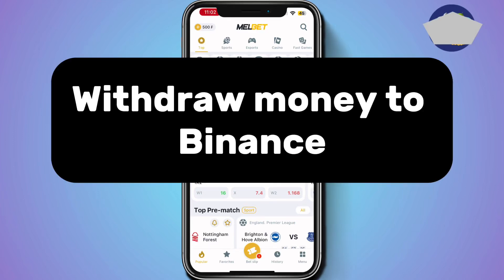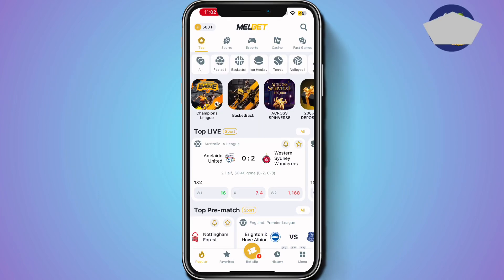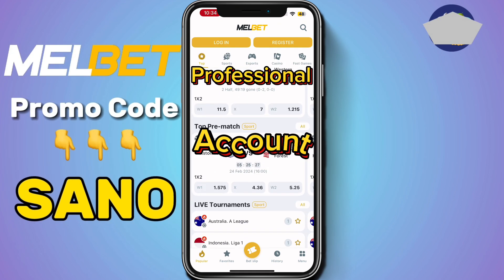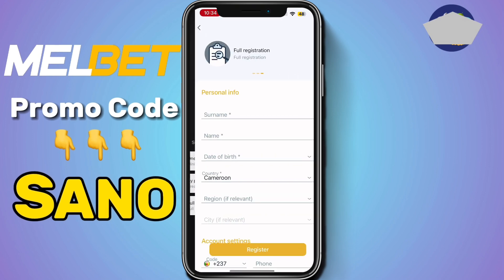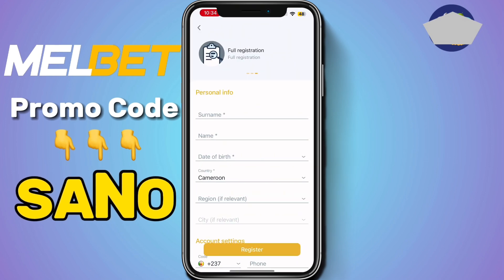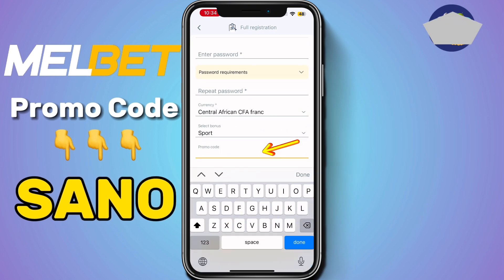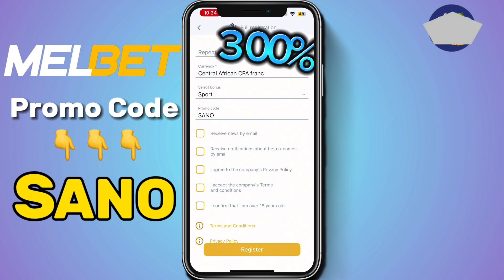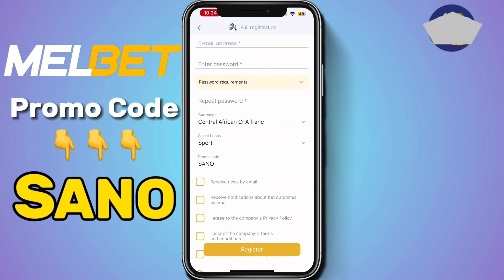How To Withdraw Melbet To Binance (Very Easy)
You will learn How To Withdraw Melbet To Binance (Très Facile)